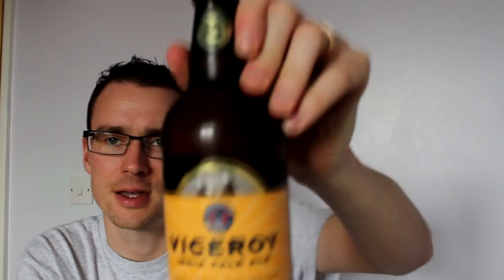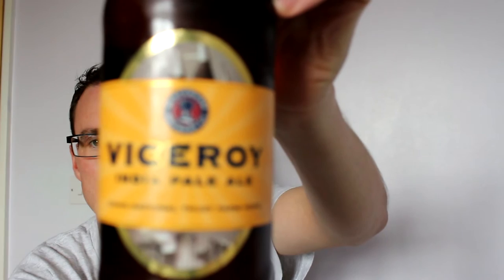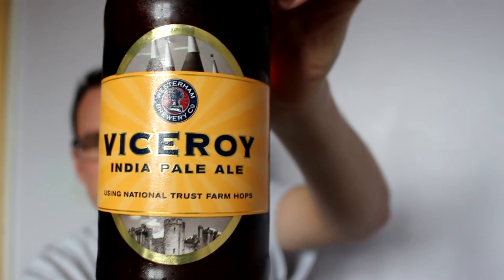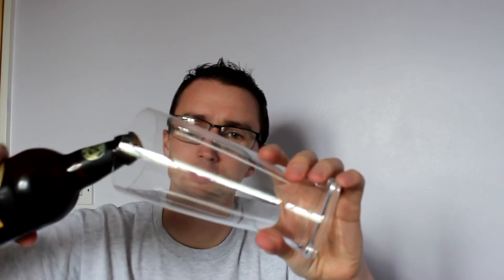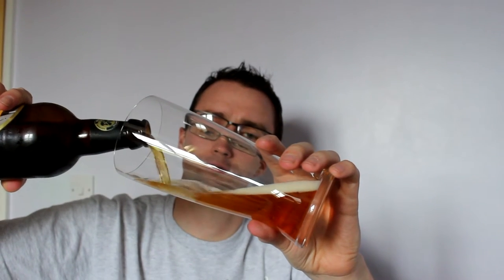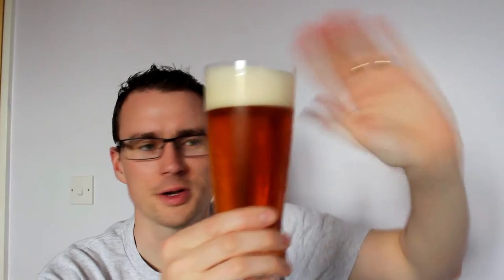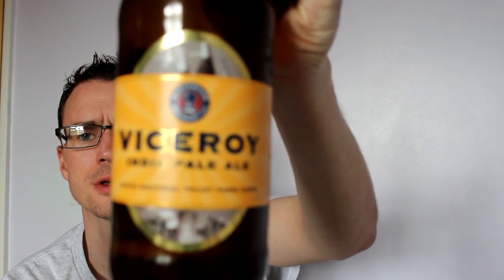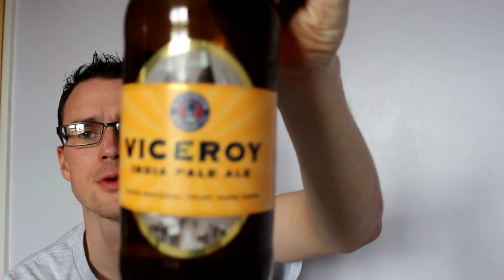Westerham Viceroy IPA 5.% - Beer Review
A true English IPA. The hops are Target and Progress grown from the National Trust’s Scotney Castle hop garden. The inspiration behind this beer, the Marquis Curzon of Kedleston, was a figure of enormous importance.

While Viceroy of India he restored the Taj Mahal. On his return to England he restored Tattershall Castle in 1911 and Bodiam Castle in 1916, both of which he left to the Trust. In his memoirs he wrote about a journey on horseback in India where he dreamt of drinking a beer: “At that moment I would have given a kingdom, not for champagne or hock and soda, or hot coffee but for a glass of beer”. This is a true India Pale Ale brewed with lots of hops to produce a golden ale, hoppy and bitter.

For more information on this beer and others from this great brewery please head

You can also follow me on these social medias:

Untappd: @beerlover1983

Cheers